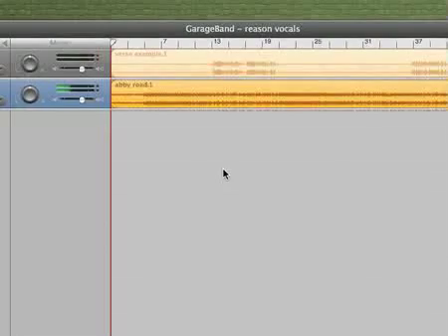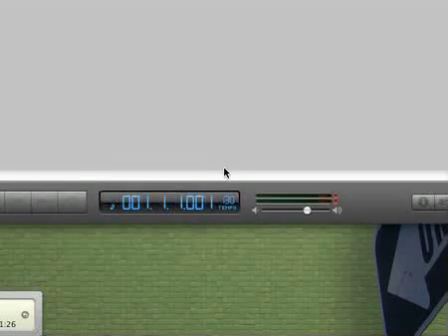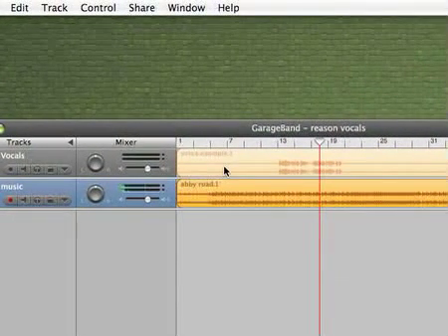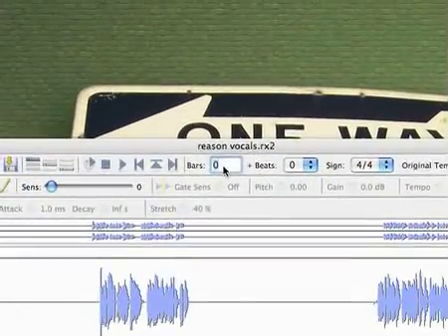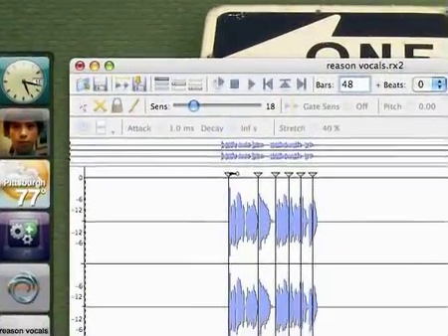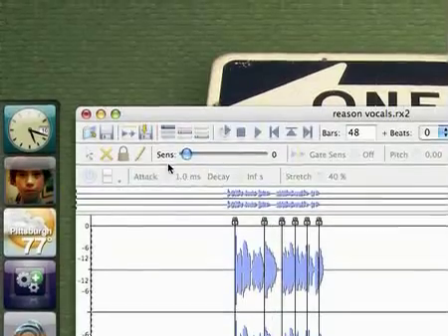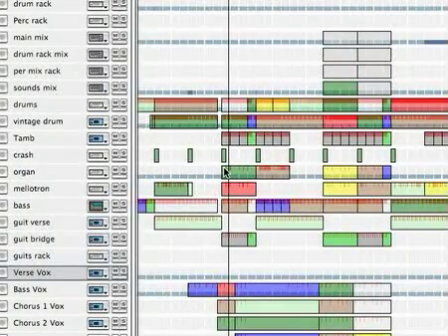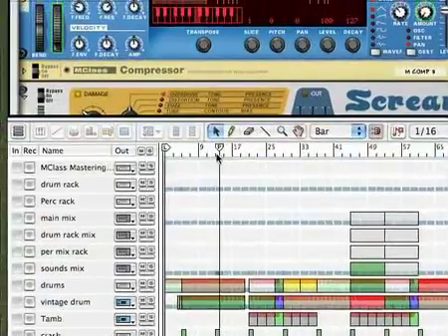Bringing Vocals Into Reason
This is tutorial will show you how to perfectly playback vocals in reason with no timing problems or drifting audio.